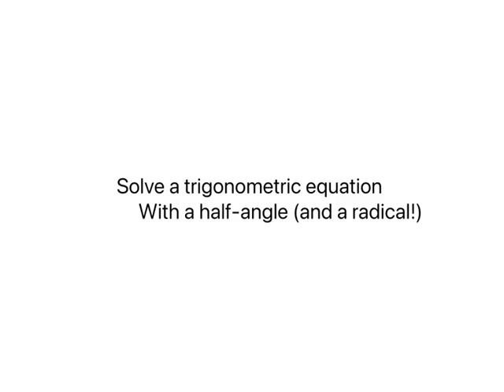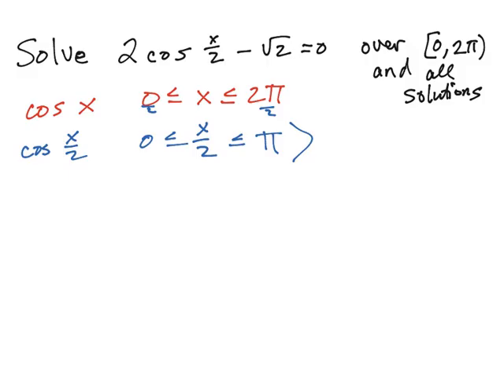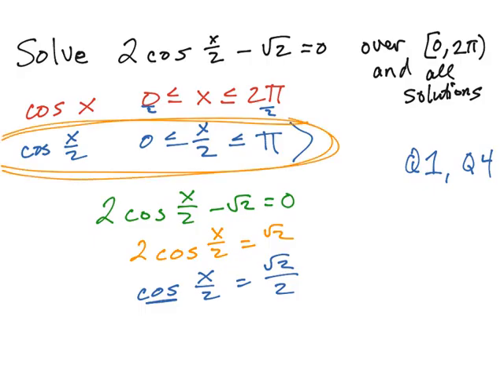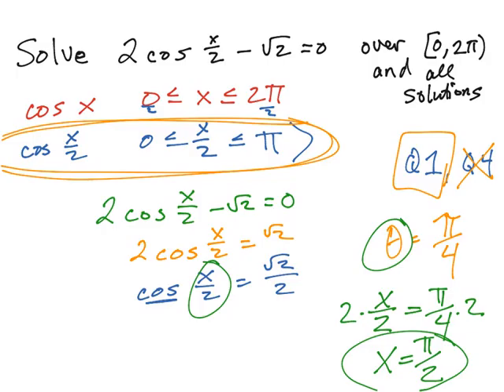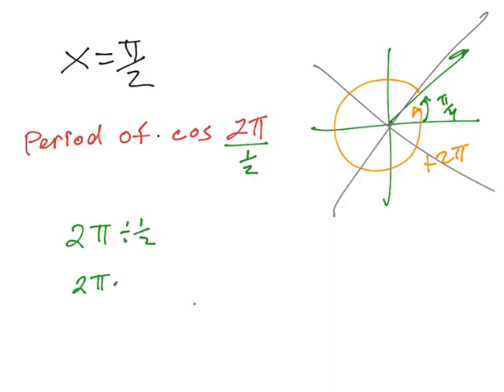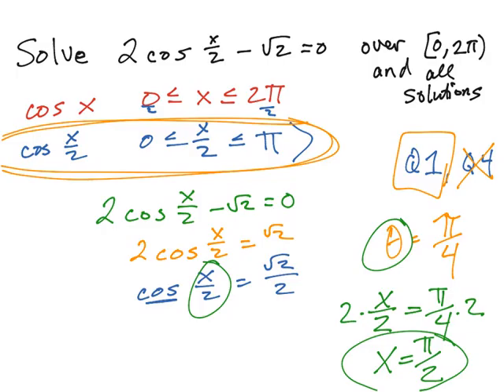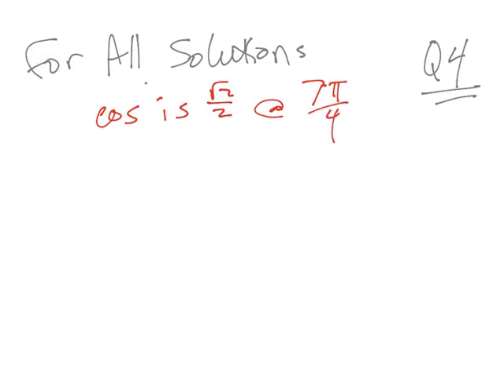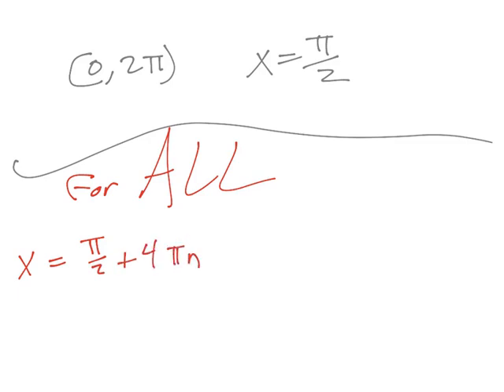Solve trigonometric equation with a half-angle and a radical! (cosine function)